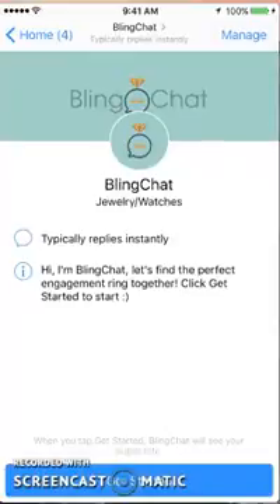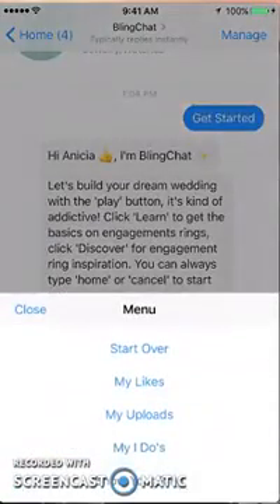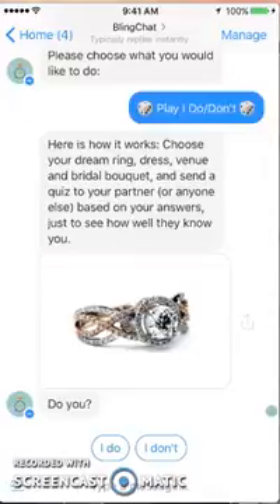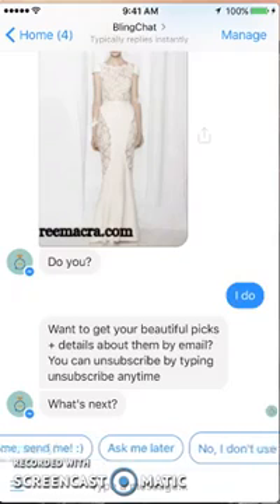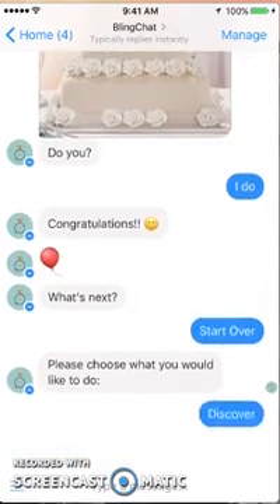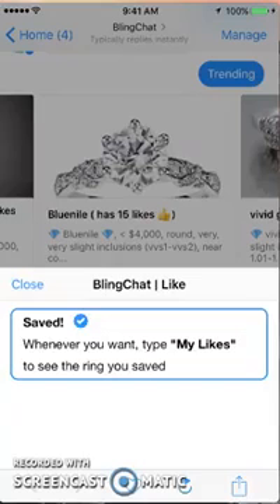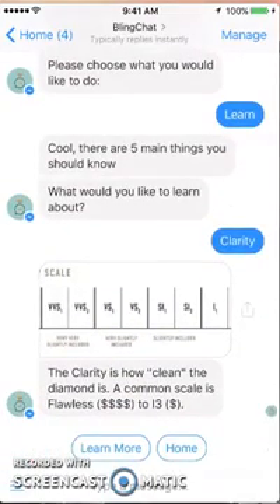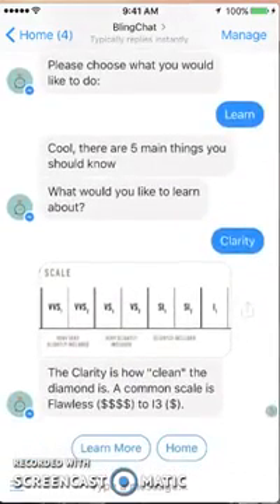Review of BlingChat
Review of BlingChat- m.me/Qwazou